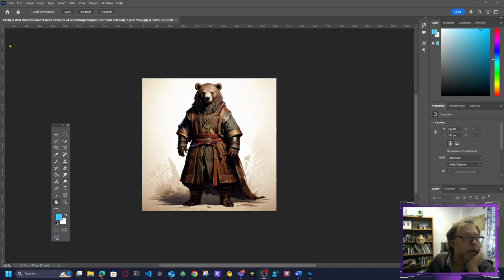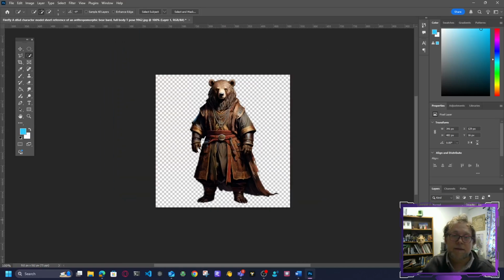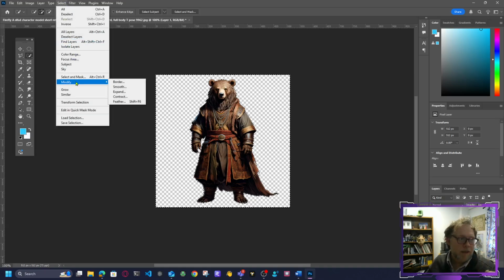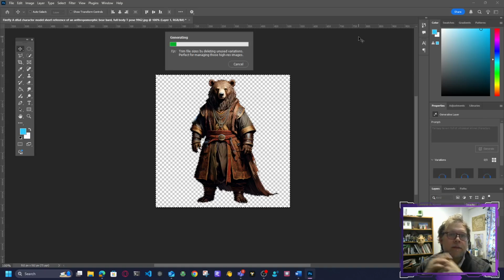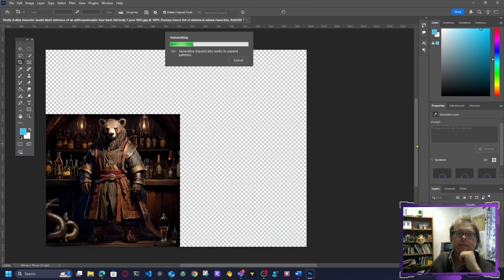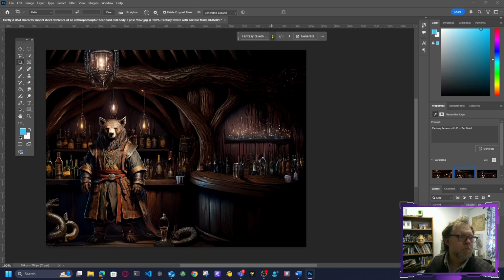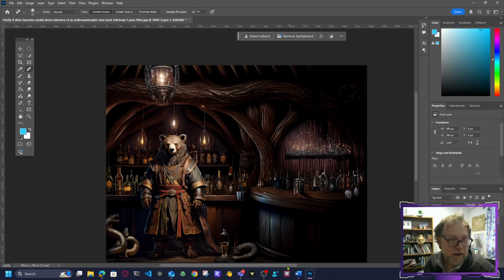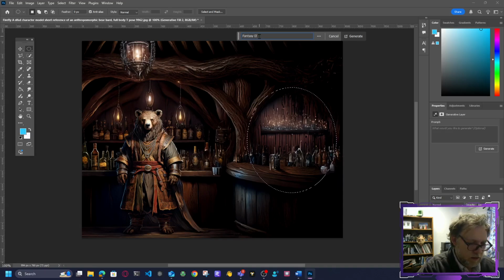Adobe Firefly Part 2 Photoshop